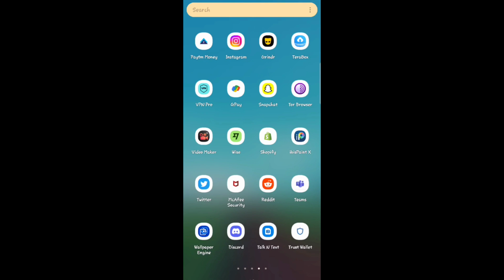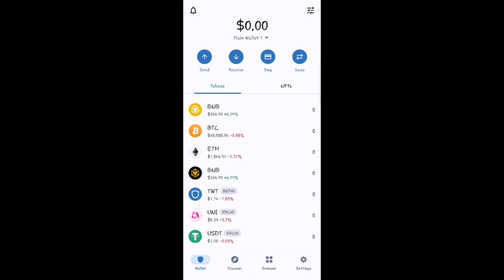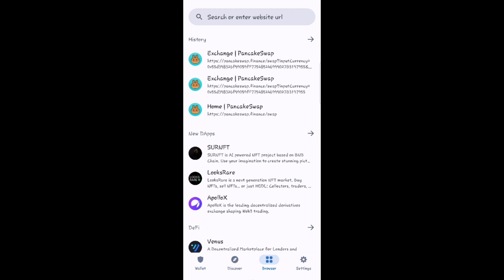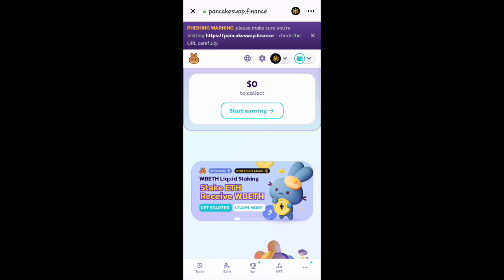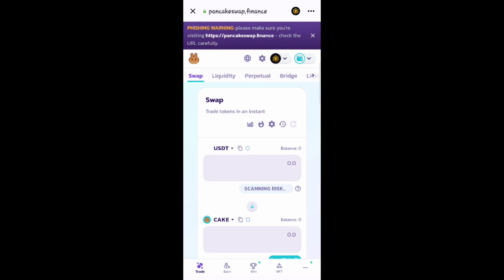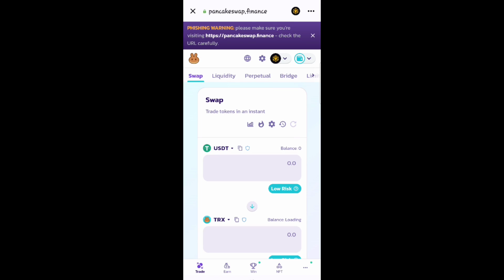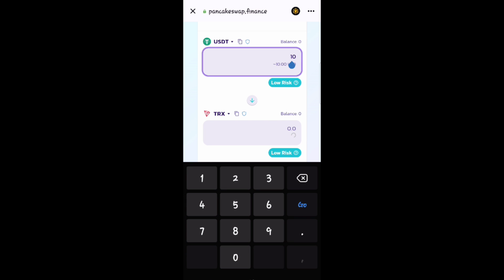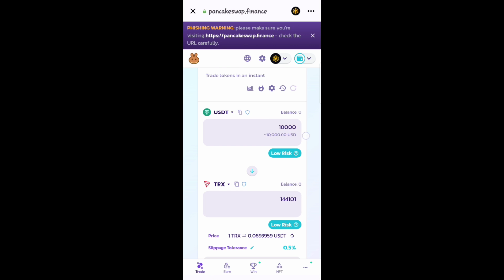How to Swap USDT To TRX on Trust Wallet (Easy)